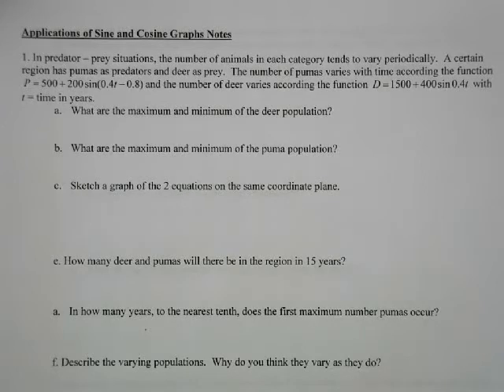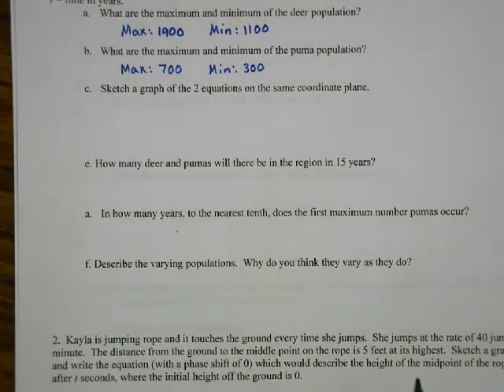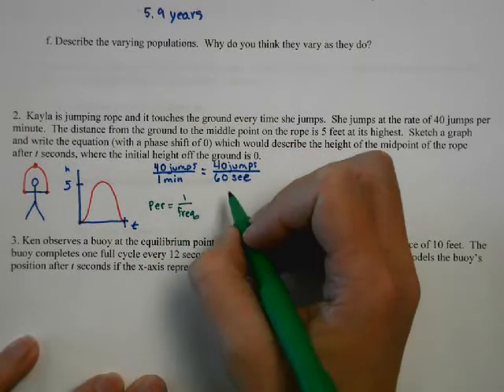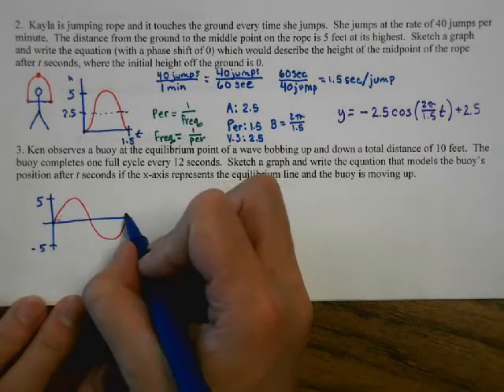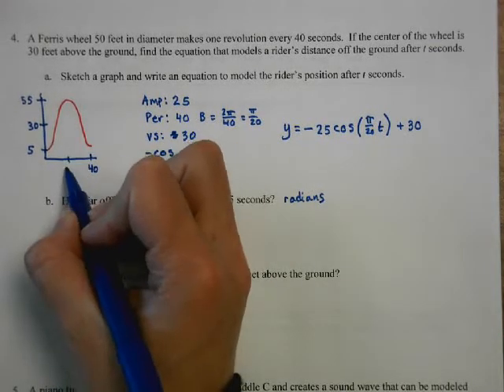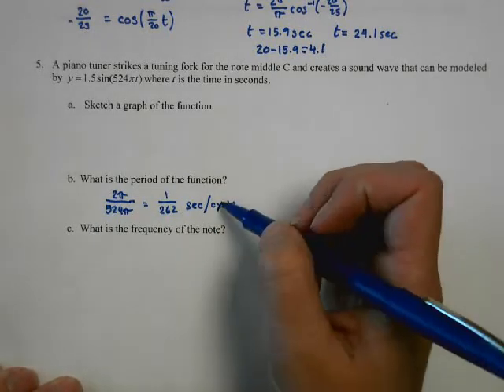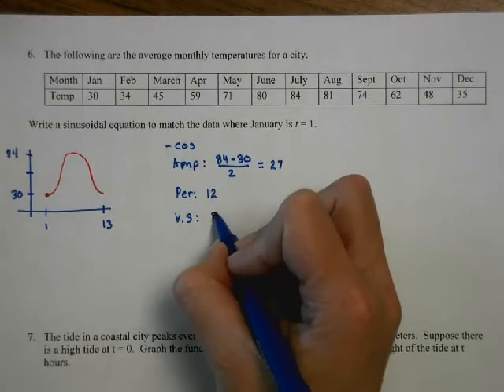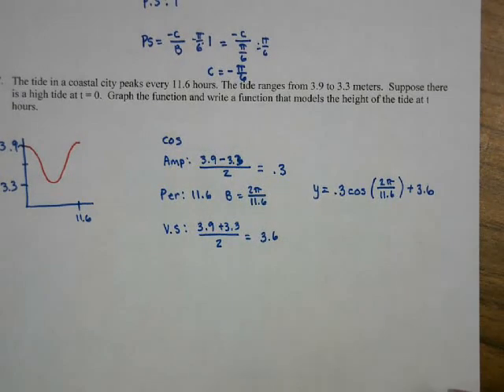Applications of Sine and Cosine Graphs